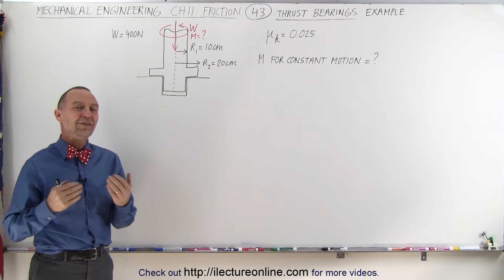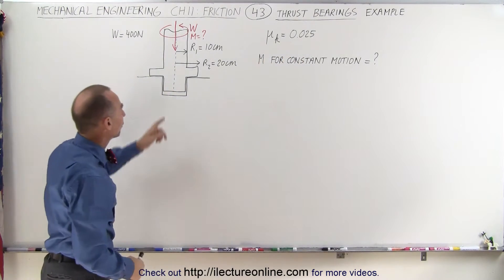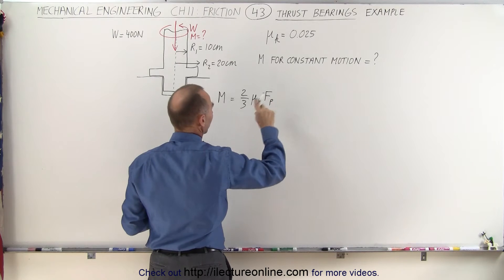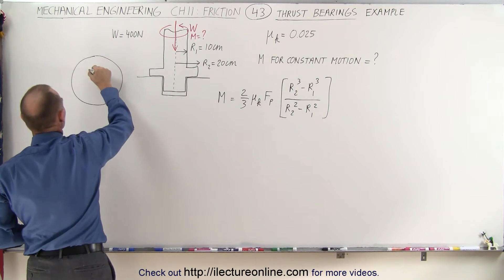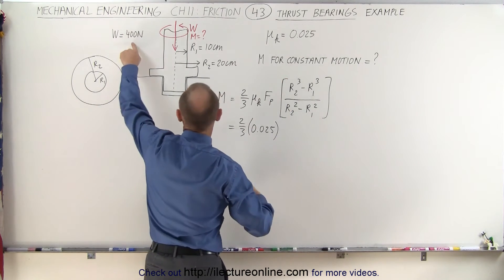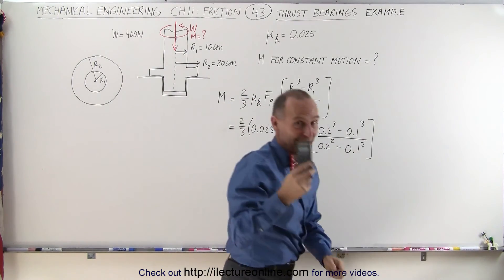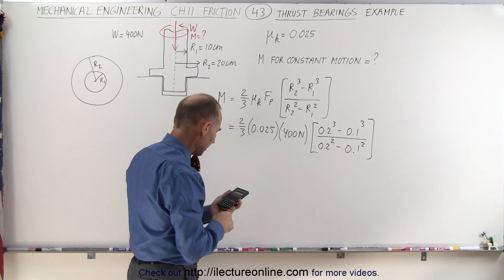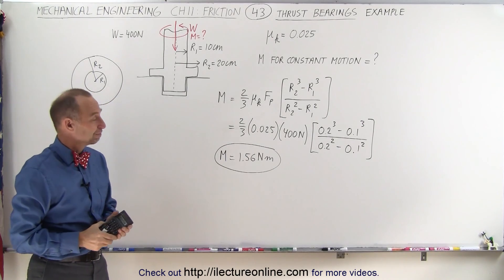Mechanical Engineering: Ch 11: Friction (43 of 47) Thrust Bearing: Example 2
In this video I will calculate momentum=? for constant motion of a thrust bearing.